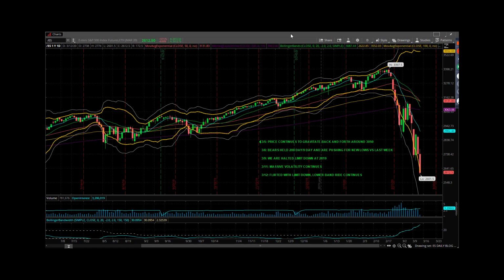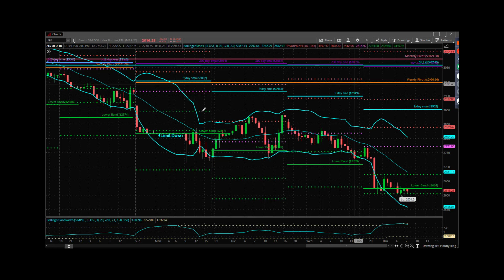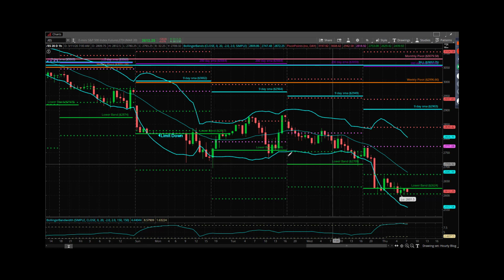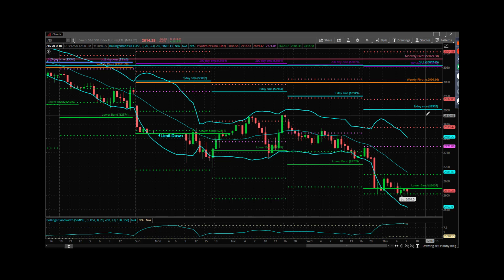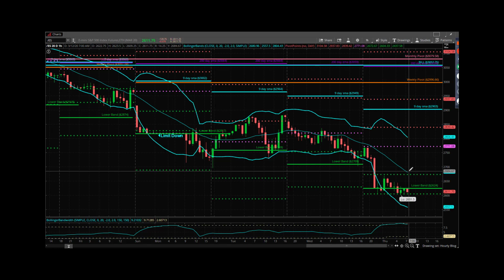Princetontrader Futures Trading Education S&P Futures Webcast March 12, 2020